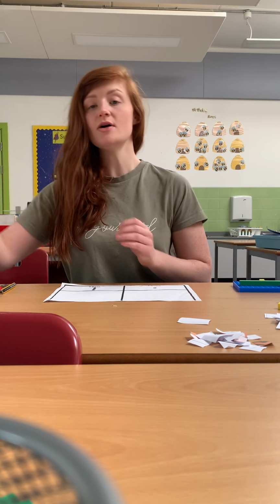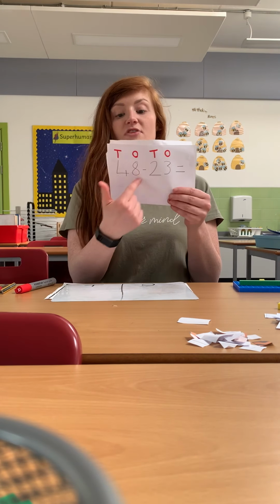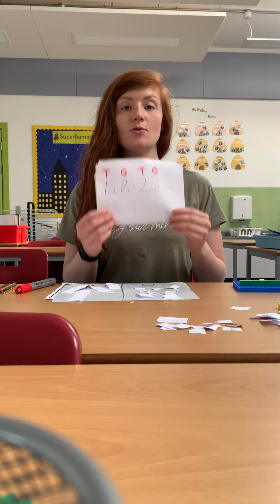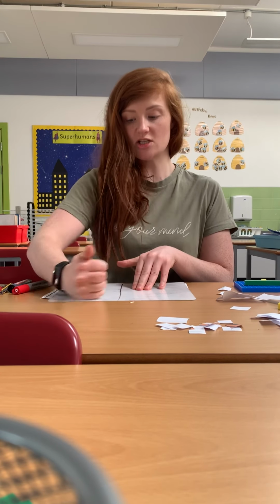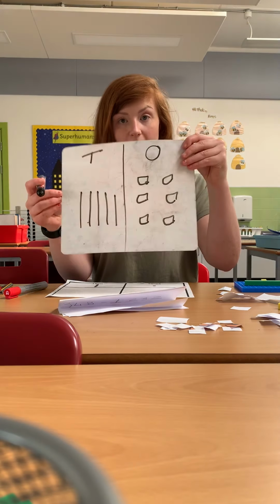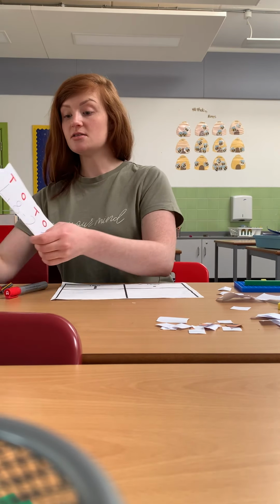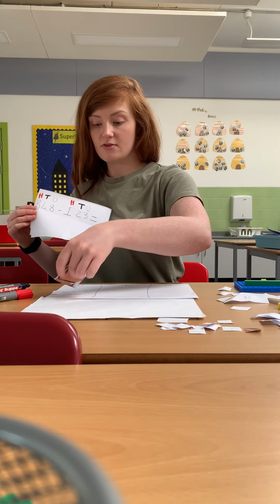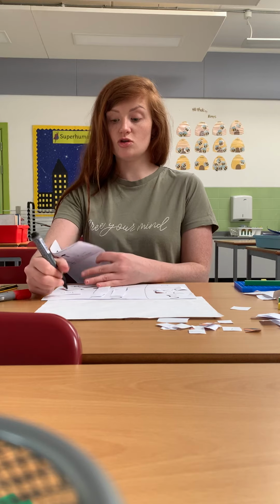Lesson 3-Subtraction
Today’s lesson is a Maths lesson on 2-digit and 3-digit subtraction with no crossing, using Base 10.

Once the children are comfortable using the concrete Base 10 pieces they can move onto drawing the pieces and crossing them out to show the subtraction.

Here are some examples of calculations that the children could do.

Year 1- Again, in Year 1 they only need to practise subtracting numbers to 20 so they can complete calculations that involve a 2-digit number subtracting ones.

Year 1:
12-1=
19-3=
15-3=
14-4=
17-5=
16-3=
11-1=
18-7=
13-2=

Challenge:
Can the children do the Year 2 calculations or answer this worded problem?
There were 19 apples on a tree. 7 fell off. How many apples are left on the tree?

Year 2:
24-13=
87-52=
94-71=
88-57=
95-23=
45-14=
76-54=
85-55=
79-57=

Challenge:
Can the children write the alternative subtraction and corresponding addition calculations?

The children need to remember that in addition we add the addends together (the numbers before the equals sign) to make the whole (the number after the equals sign).
12+13 (addends)
12+13=25 (25 is the whole)

In a subtraction, the minuend (the whole in an addition) goes at the front of the subtraction calculation and we take away the minuend to find the difference.

25 is the minuend
25-13=12 (13 is the subtrahend and 12 is the difference)
25-12=13

So
47-25=22
47-22=25
22+25=47
25+22=47

Year 3:
545-232=
789-541=
966-542=
632-321=
896-435=
367-246=
459-247=
259-147=
846-532=
Challenge: Can the children write out the alternative subtraction and additions?

So
523-111= 412
523-412=111
412+111=523
111+412=523